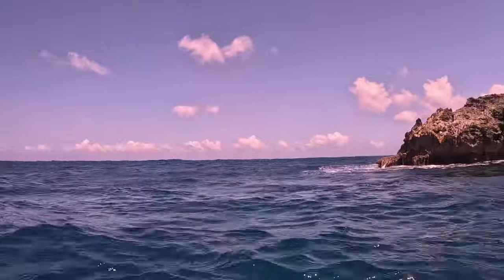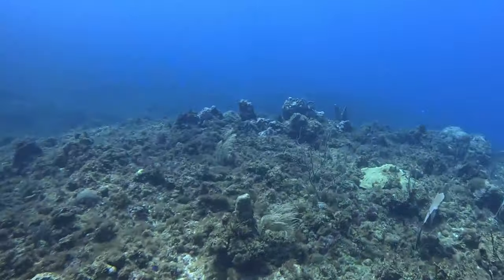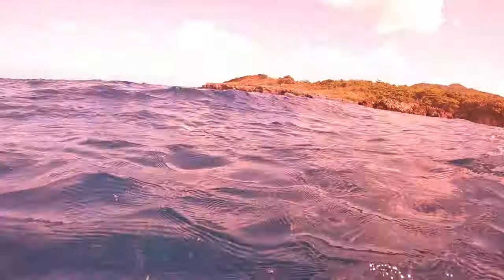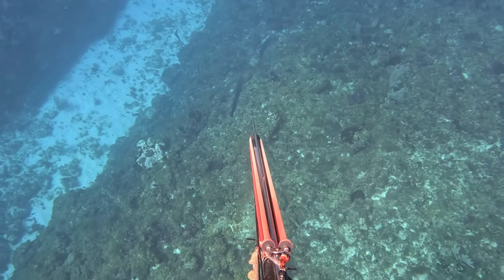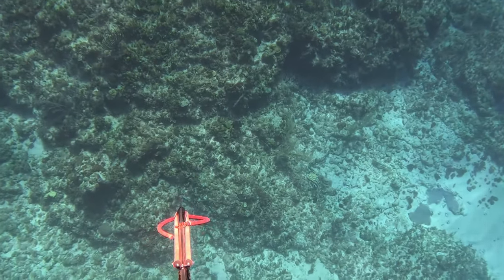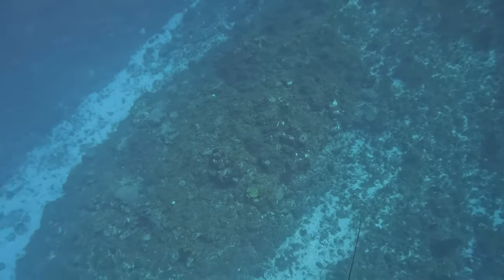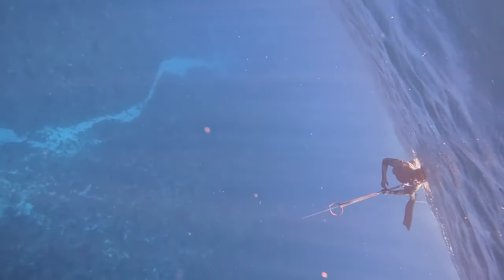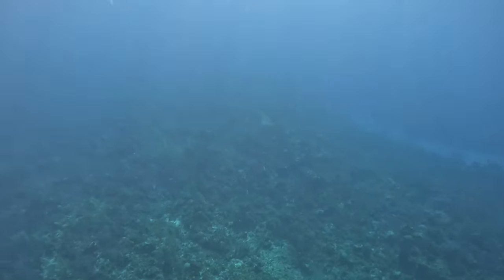Large Schools Of Mixed Parrot Fish Giant Barracudas Was Speared Today As well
Song: Ikson - To You